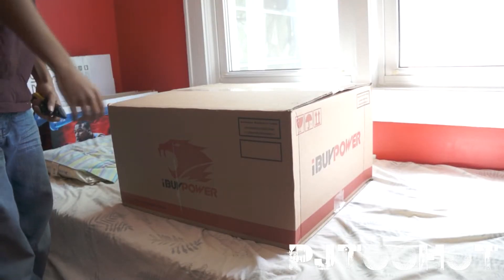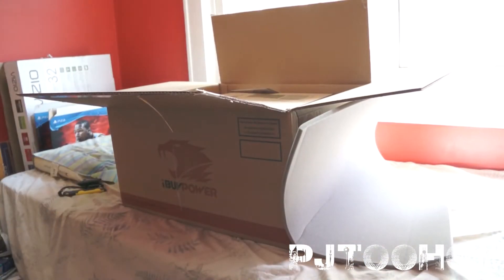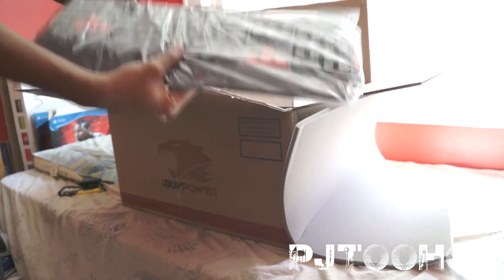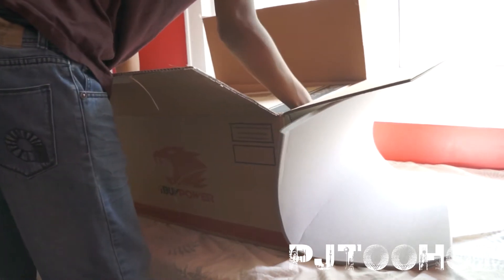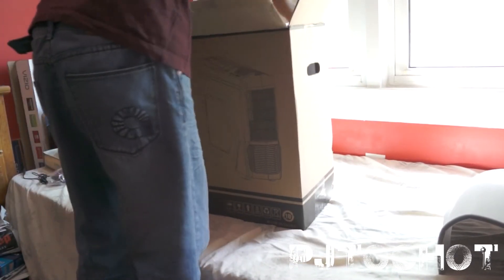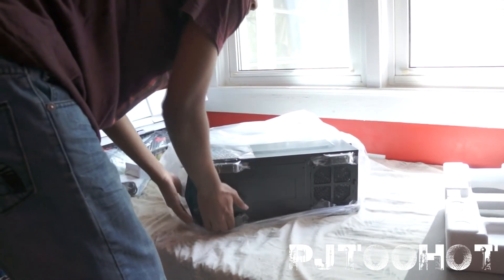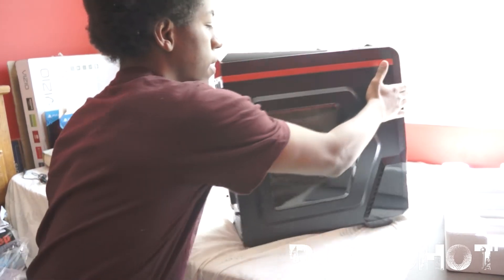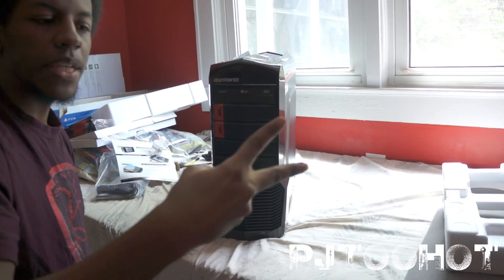IBuyPower Gaming Pc Unboxing